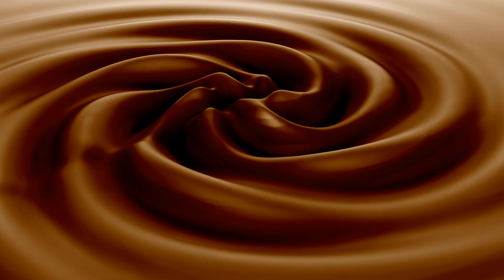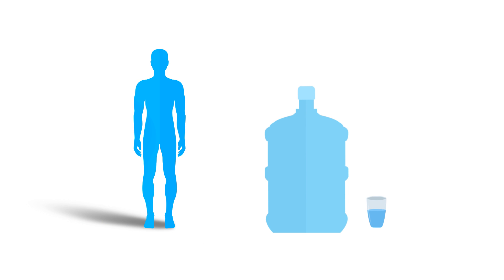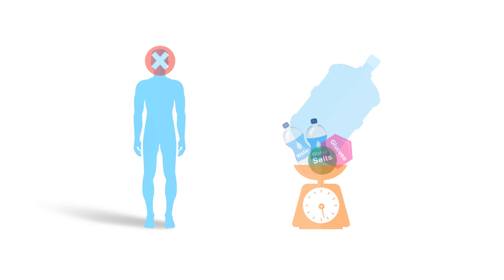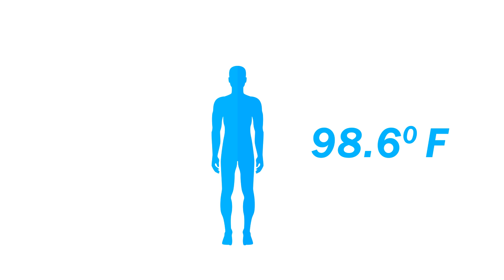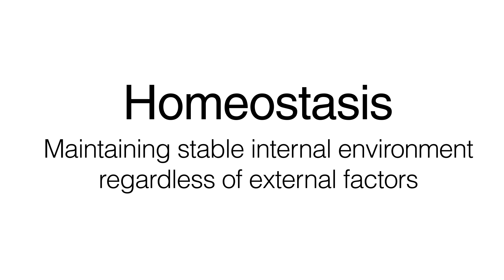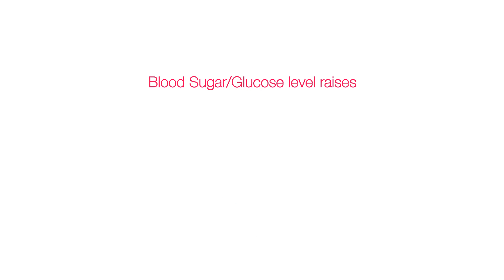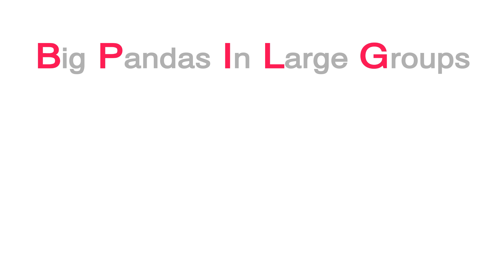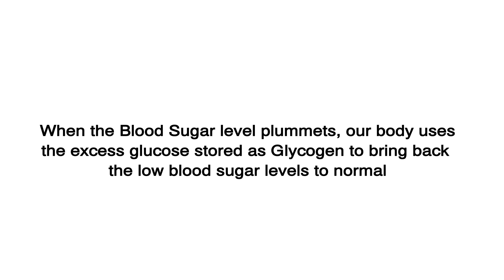Homeostasis Explained - Definition, Metaphor, Examples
Homeostasis definition
Ever saw your Mom make you Hot chocolate? Have you noticed what she does when she accidently drops a little extra chocolate syrup? She adds a little extra milk.

Do you know why she does that? Because too much/too little of an ingredient can ruin your Hot chocolate.

Just like that, too much or too little of something can disrupt the processes in our body. The human body requires a certain amount of water, glucose, salts, etc. Anything beyond the required level is dangerous to our body, in some cases, it can be fatal.

Just like your Mom, who fixed your Hot Chocolate, A Mechanism called Homeostasis makes sure everything inside our body stays at the normal rate. If there is too much of something, our body gets rid of it. If there is too little of something, our body will produce it.

For Example, Our body starts sweating to cool down during summer to maintain a stable body temperature of 98.6 degrees Fahrenheit.
A failure of homeostasis to maintain normal body temperature after exposure to extreme heat will result in hypothermia, which is when the body is unable to cool itself.

The word homeostasis is derived from Greek words, Homeo and Stasis.
Homeo means Similar; Stasis means Stable.
Homeostasis means maintaining stable internal environment regardless of external factors.

Another example of Homeostasis is our body’s response to extra Glucose.

When we consume a full can of Energy drink, we are supplying our body with way too much sugar than our body needs, which results in raise of blood sugar or glucose levels. This triggers the beta cells in Pancreas, which produces Insulin.

Insulin helps the Liver cells to absorb the extra glucose and stores as Glycogen. Thus bringing down the blood sugar levels back to normal.

If this process  is too much to remember, Try memorizing this.

Big Pandas In Large Groups

B  for Beta Cells
P  for Pancreas
I   for Insulin
L  for Liver
G for Glucose and Glycogen.

Simple, isn’t it?
Now, what if our blood sugar levels plummeted? That’s when our body uses the glucose which is stored in the form of glycogen in our Liver.